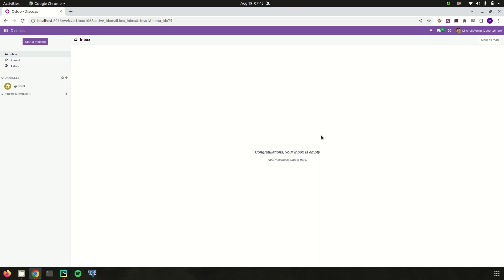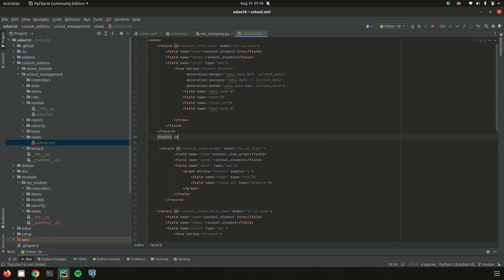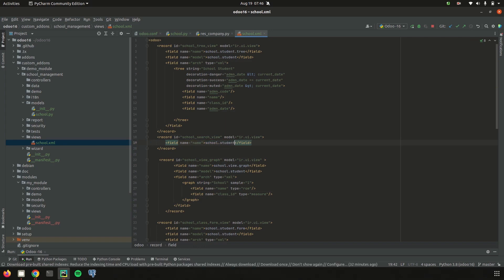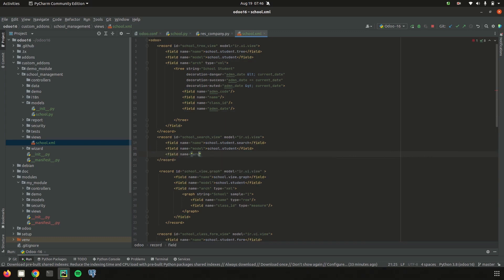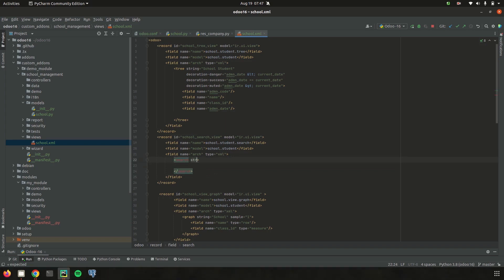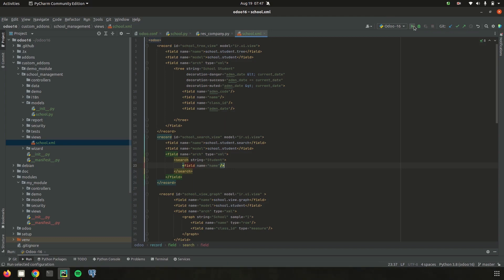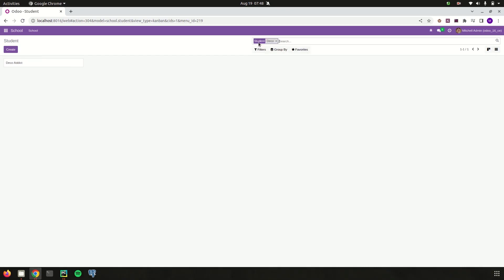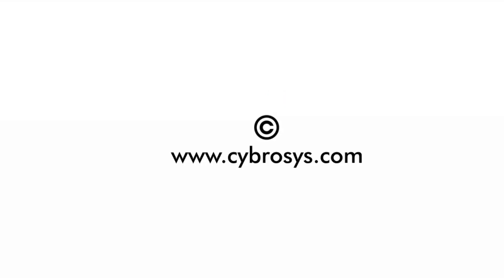Advanced Views - Search View in Odoo 16 | Odoo 16 Development Tutorials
Odoo helps to filter out the particular record quickly. It will not only display, the content and is used to filter the content of other views rather than form view. This video shows about search view in odoo 16.

Video Chapters
00:00 Introduction
00:46 Search View